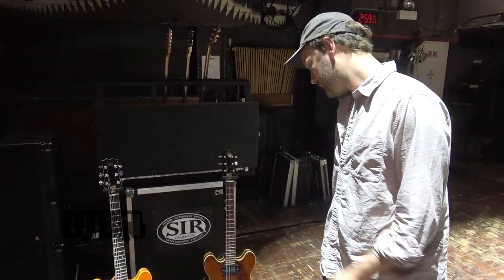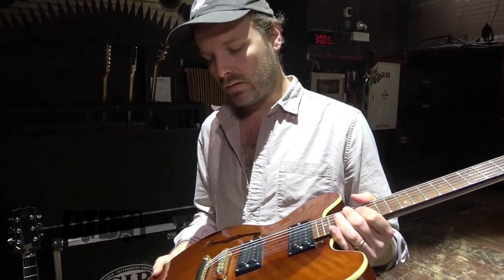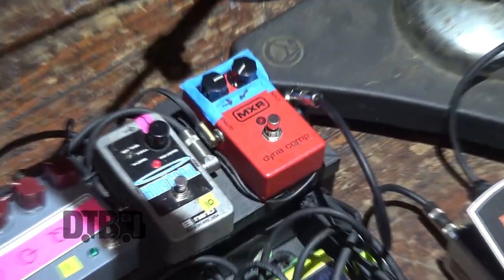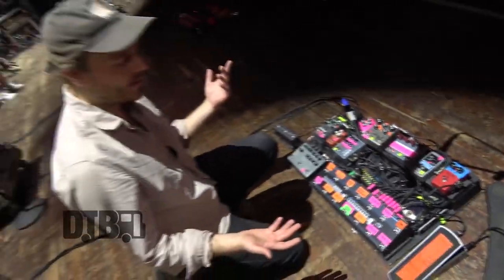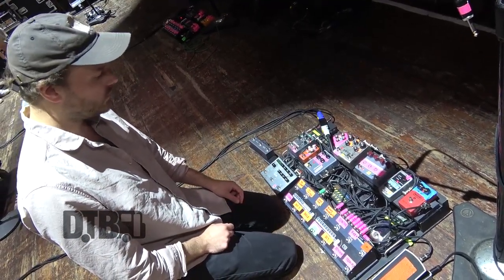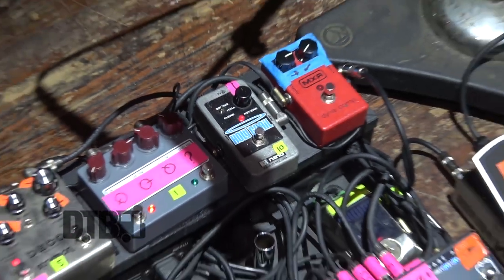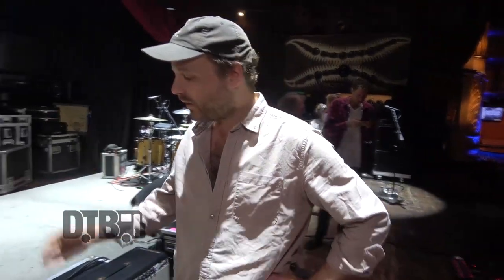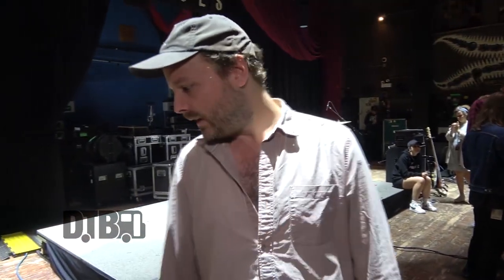Palace's Rupert Tuner - GEAR MASTERS Ep. 468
On this episode of DTB’s “Gear Masters”, Rupert Tuner, guitarist of the alternative rock band, Palace, shows off the gear that he uses onstage, while on their North American Tour 2023. Palace is currently supporting their newest single, Rabid Dog.

Information about this video:
Location - House of Blues in Chicago, IL

Video summary:
00:00 Introduction
00:21 Guitarist
02:02 Pedalboard
05:48 Amp